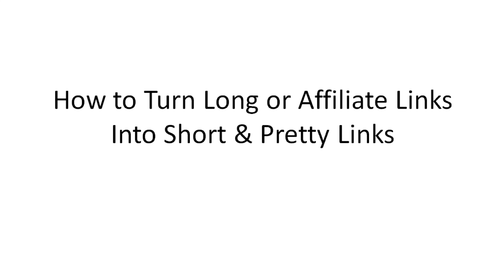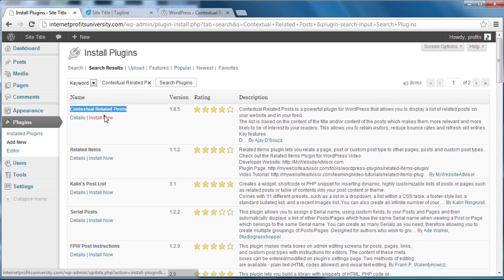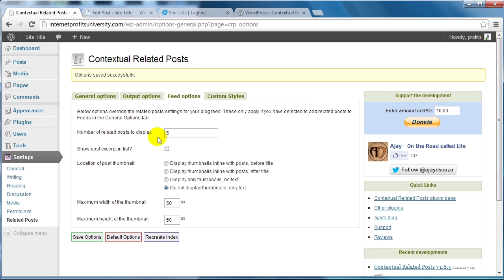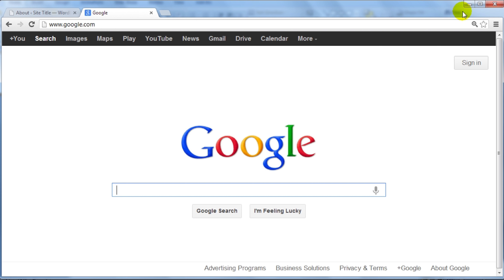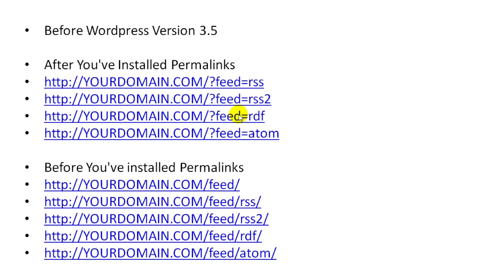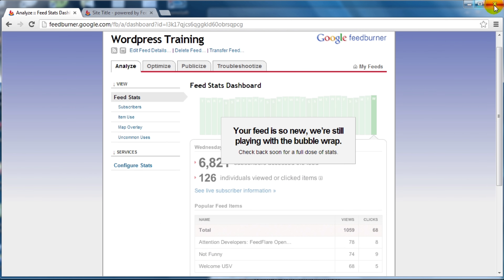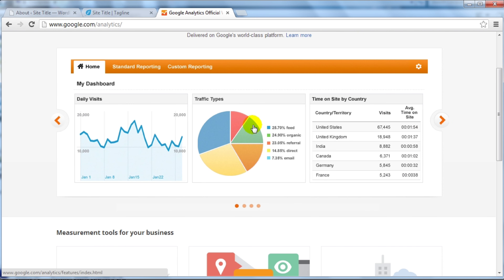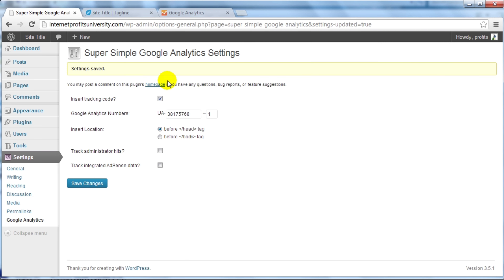SEO और ट्रैकिंग के लाभ. Advantages of SEO and Tracking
Hello Friends Aaj Es Video me hamne aapko youtube channel pe Advantages of SEO and Tracking ke bare me full information Diya Hai.So Friends I hope ye video aapko jarur pasand aayegi.।